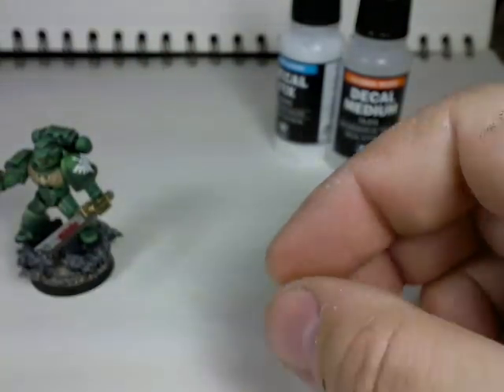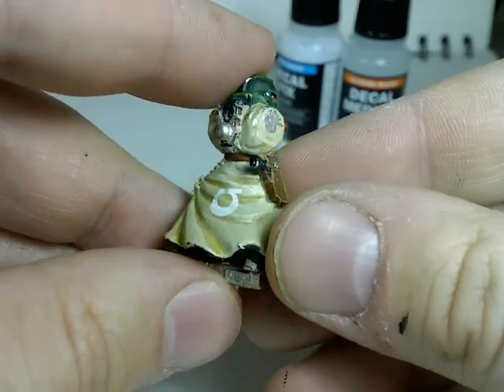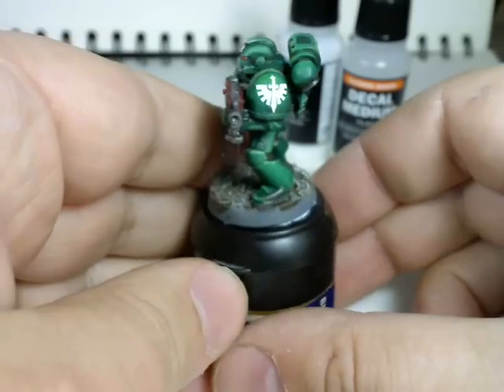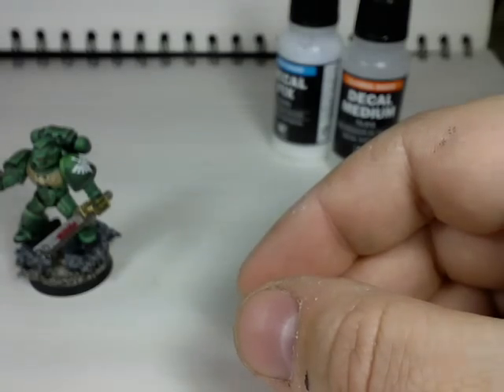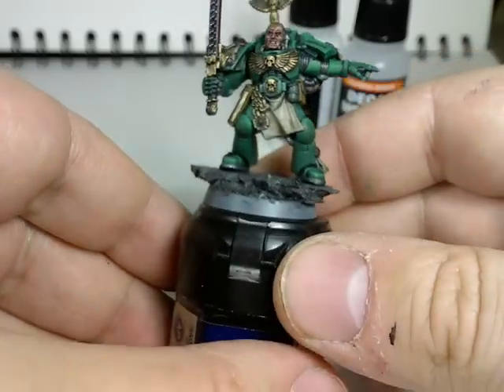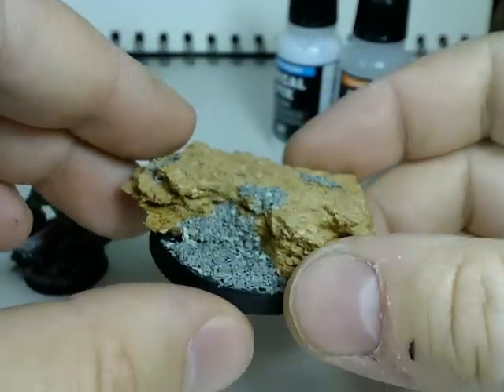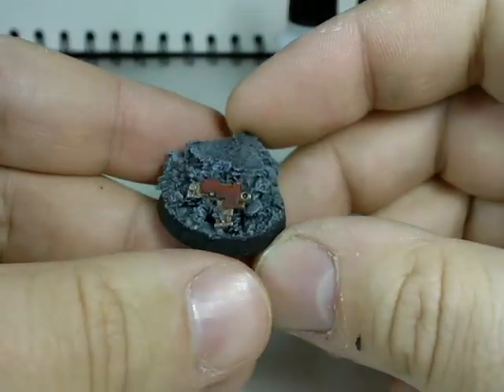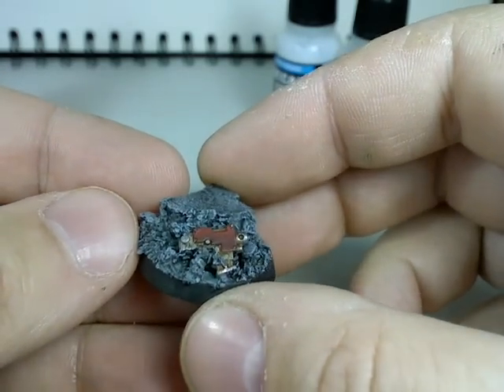Decals and Updates - more Dark Angels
Here is a quick thank you to OrcPainterNerd and a quick update on what I'm doing.